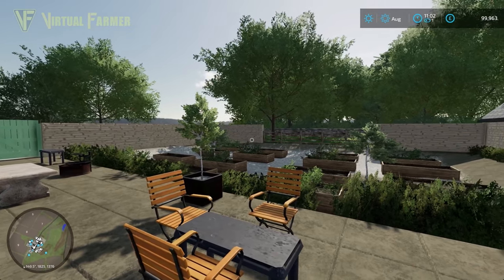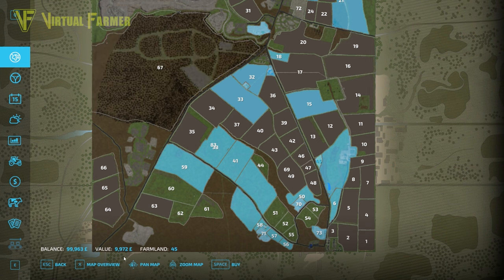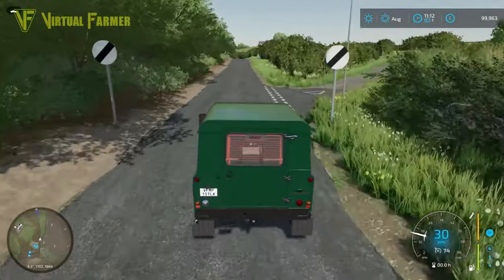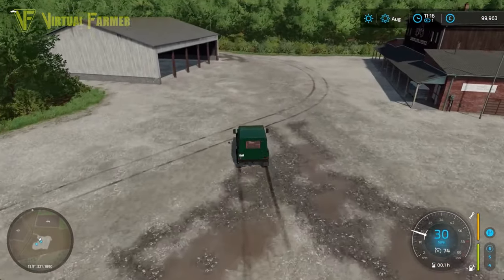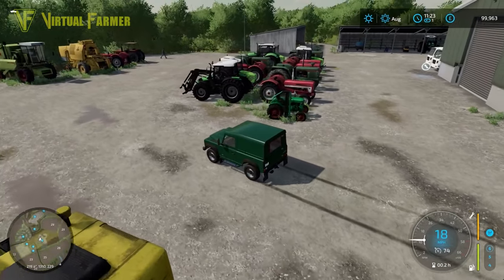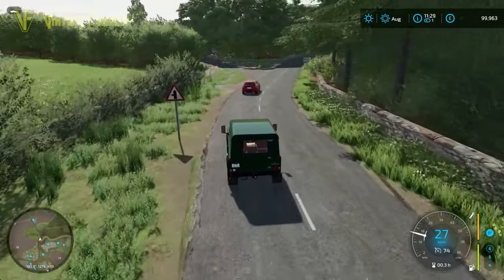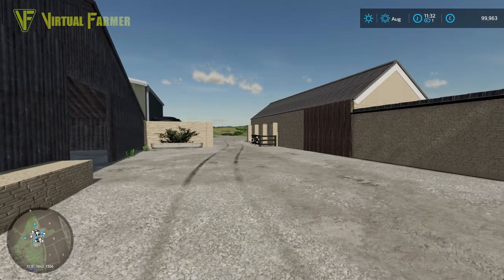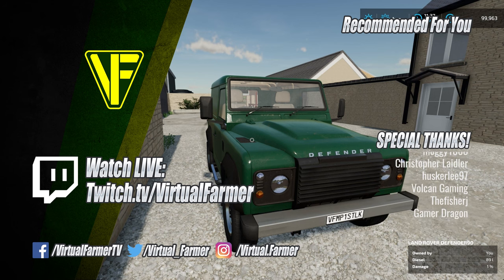Play On Clarkson's Farm! | Chipping Norton FS22 Map 1st Look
Clarkson's Farm comes to Farming Simulator 22 in the form of the Chipping Norton map by FS Landscaping. How good is the map representation of the area?

Thanks to the following Patreons for their support:
** Executive Producer **
Galcomp Gamer

** Co-producer **
ArkAngil
Gareth

** Associate Producer **
Dan Madgin
FarmCatGR
MarcB747
Simon Hardy
Tazoslo
Thefisherj
The_J_Man
Zach B

** Patron **
Deacon Ix
Freddy
Joseph
MAC Sandsquid

System Specs:
Hard Drives:
- 2x WD Blue 2TB Desktop Hard Disk Drive